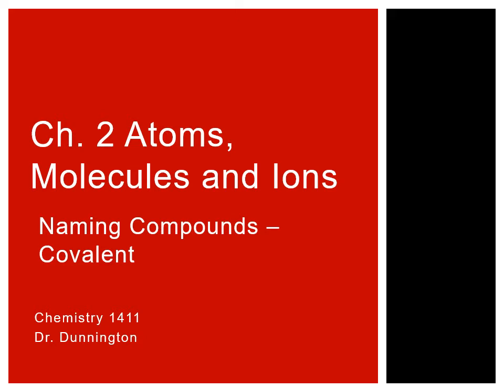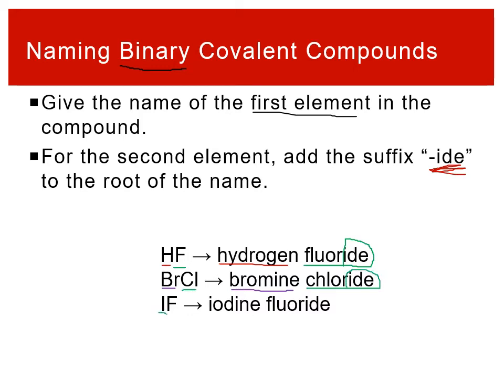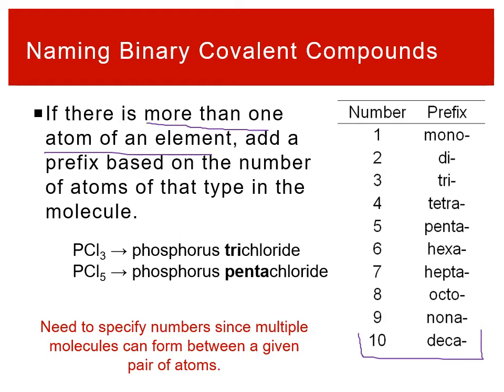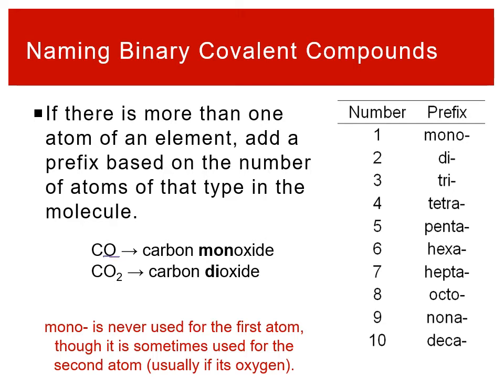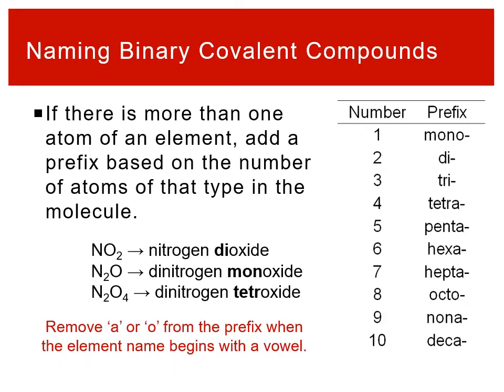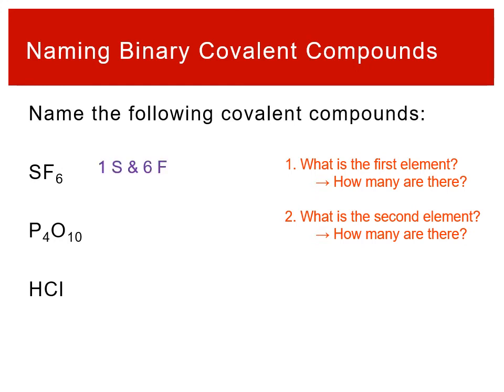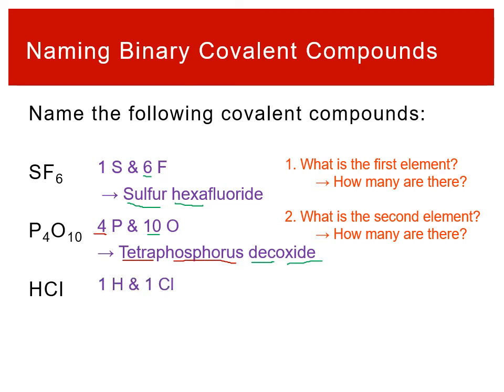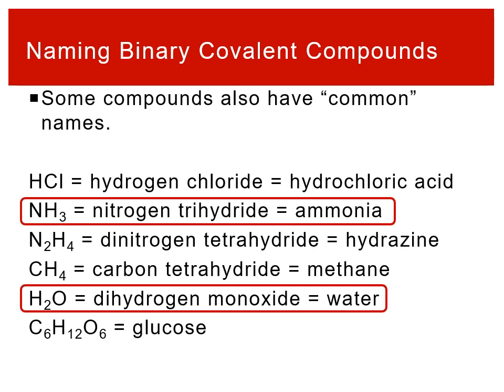CHEM 1411 Chapter 2 - Part 16: Naming Compounds - Covalent